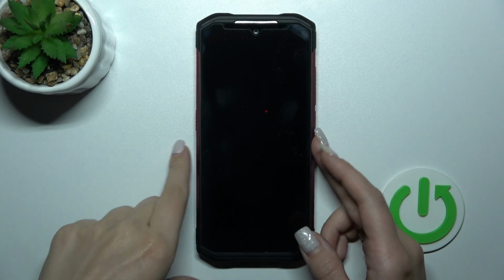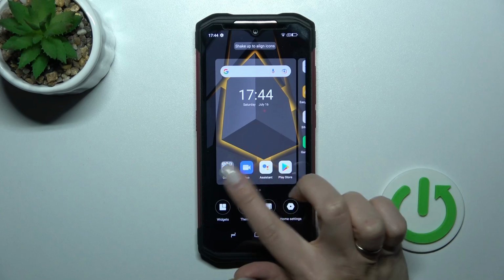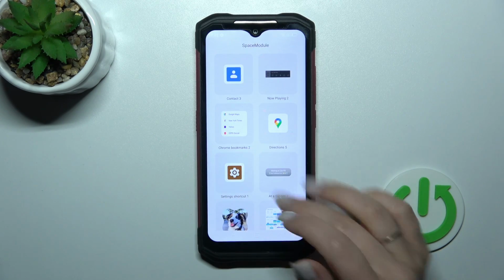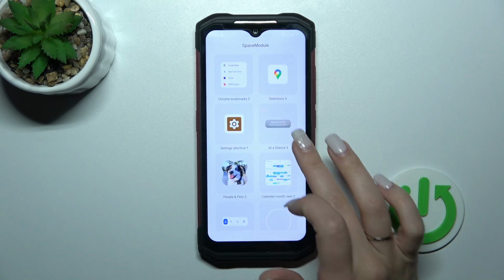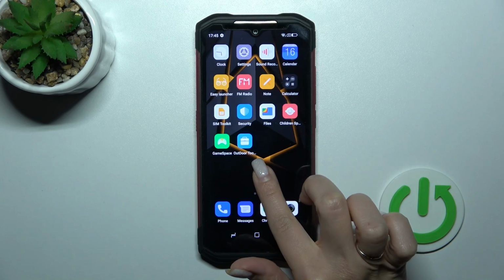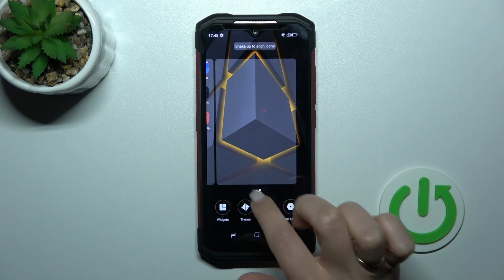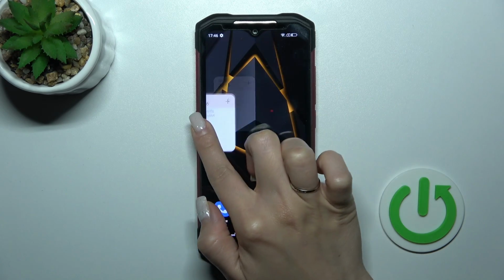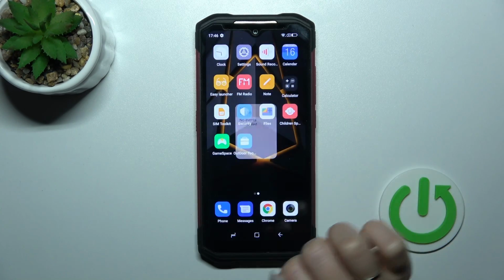How to Add or Remove Home Screen Widgets on Doogee S98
Find out more about Doogee S98:
Thank you for stopping by. The following video explains how to manage widgets on the Doogee S98. Here's how to access the widget section and add them to your home screen. After that, you'll learn how to modify and also remove widgets. Enjoy the video. If you want to know more about your Doogee S98, visit our YouTube channel.

How to add widgets on the Doogee S98 screen? How to delete widgets from Doogee S98 Screen? How to manage widgets on Doogee S98?